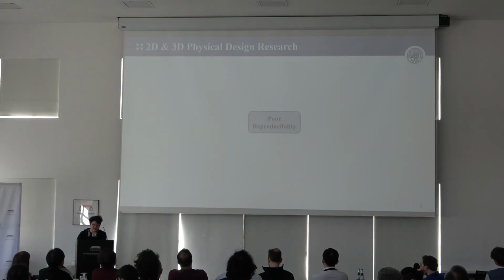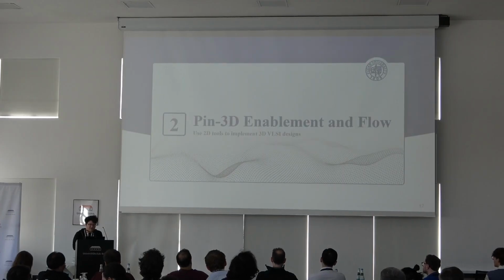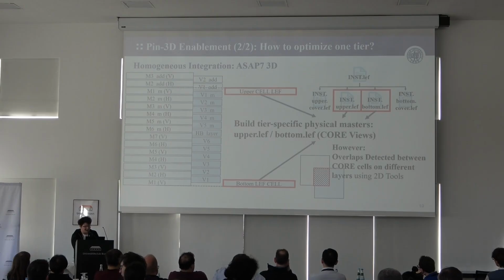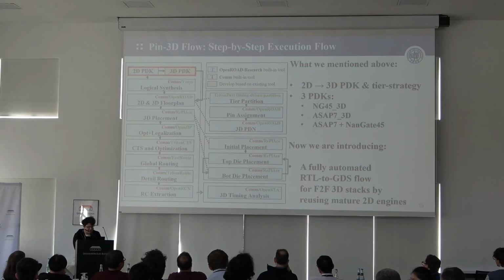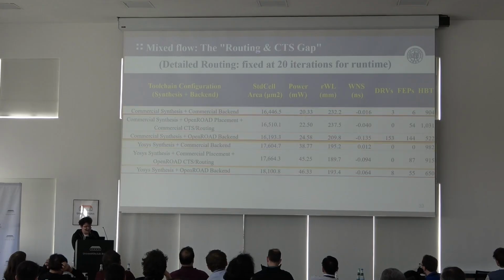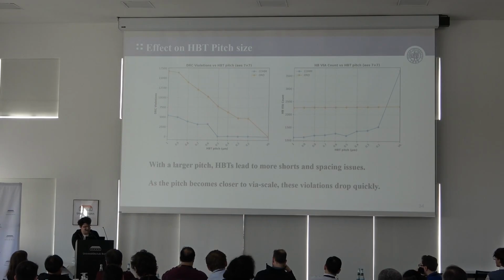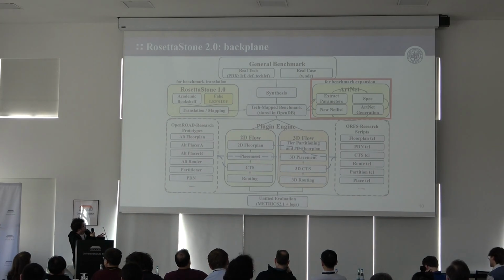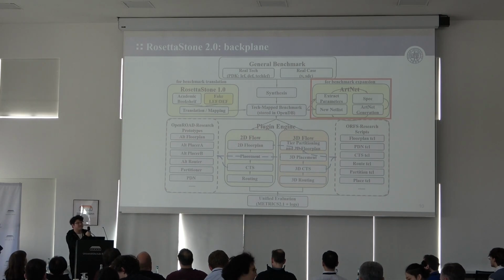15 2 Zheng